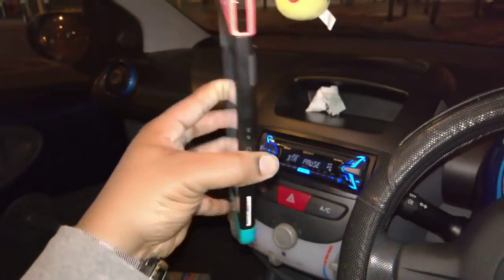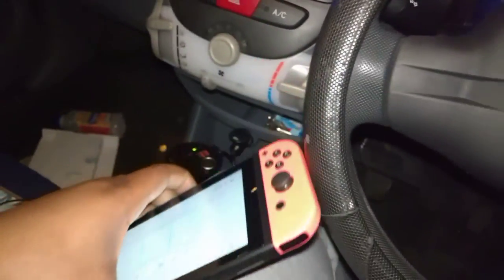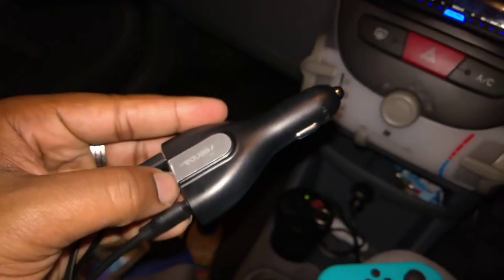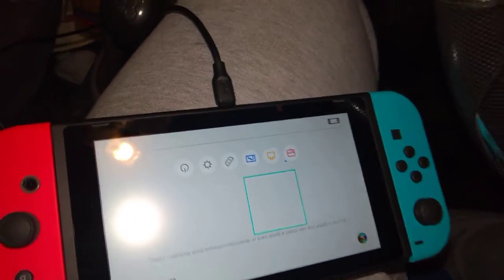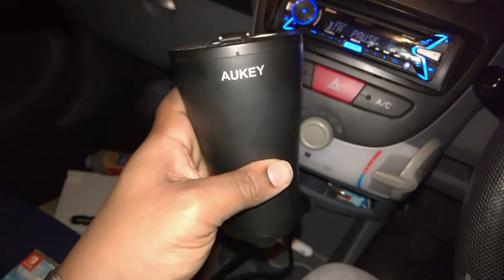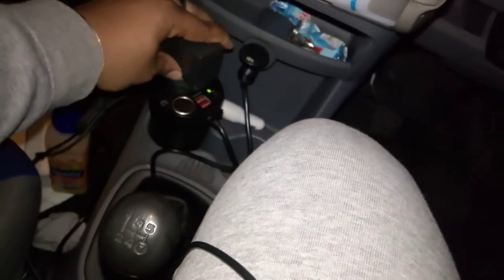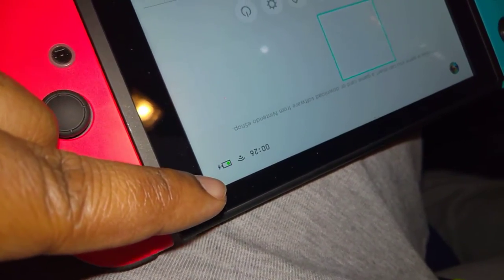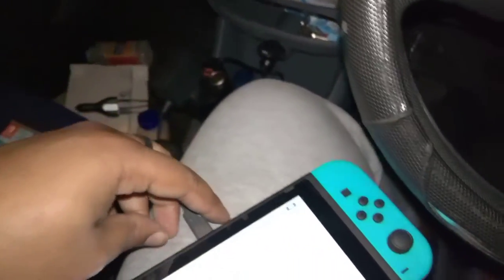Best Nintendo Switch In-Car Charging Solution